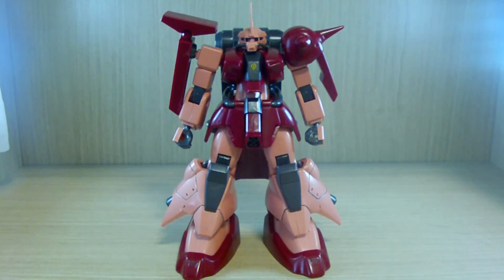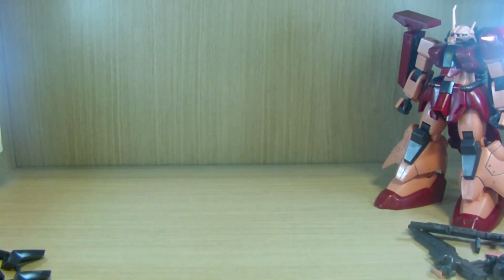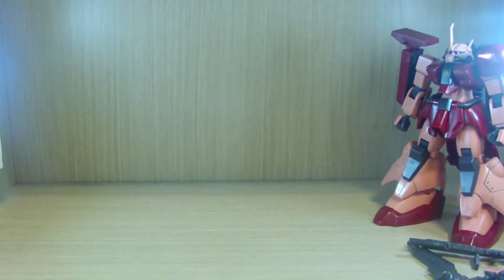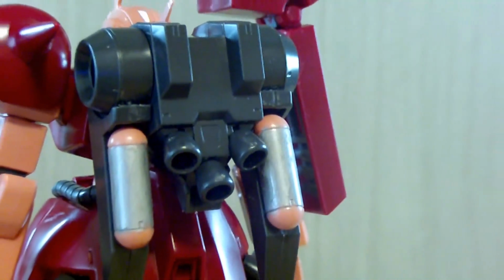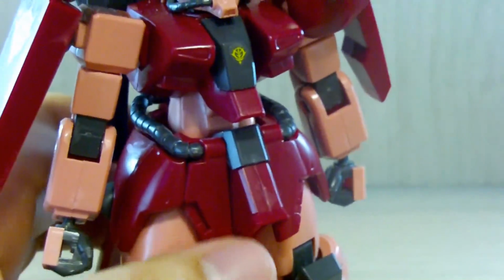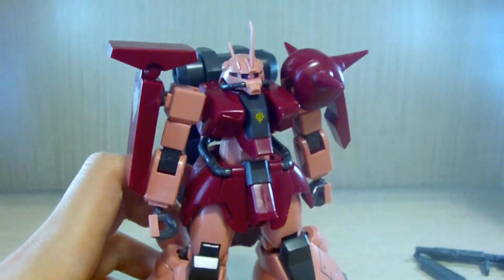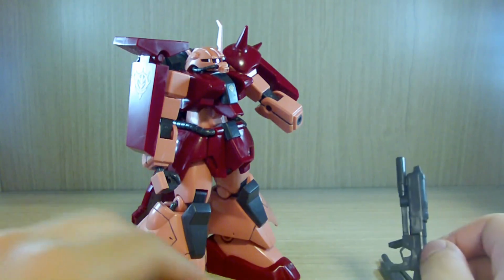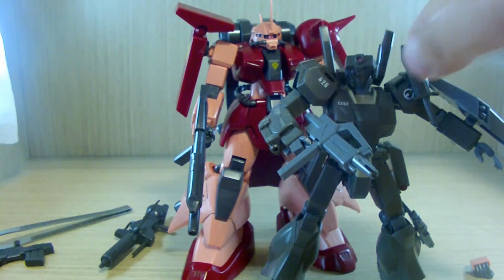P-Bandai Exclusive HGUC Zaku III Custom (Twilight Axis Ver) Review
Review of the recent P-Bandai HGUC Zaku III Custom from Twilight Axis. Based on a really old kit, theres not much to expect but the kit does come in with a lot of weapons and spare parts. Personally i dont think we will be seeing a Revive or accelerated evolution of this but an MG in 5 years seems possible. Also better than not having a kit of this at all, so not much to complain.